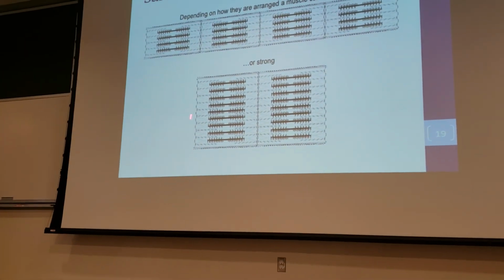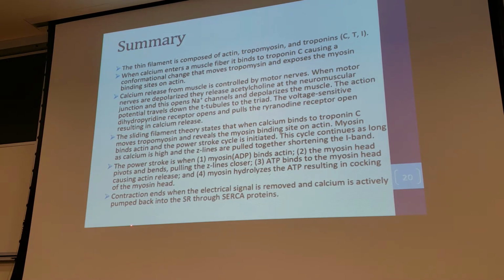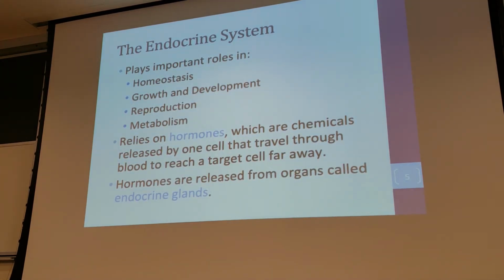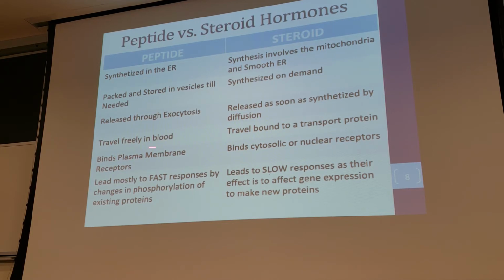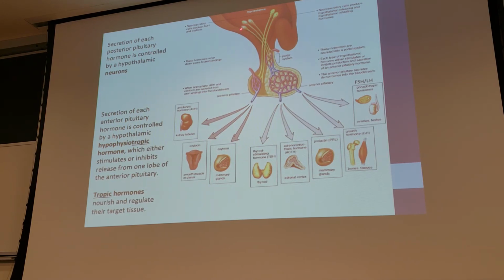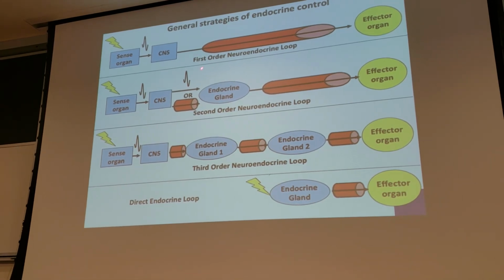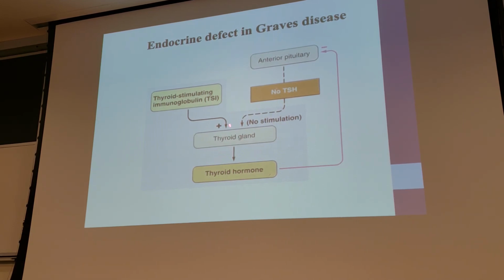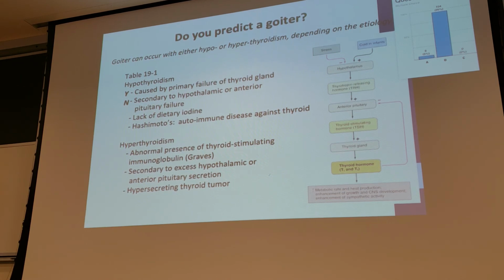Lecture 28 - Neural vs Endocrine